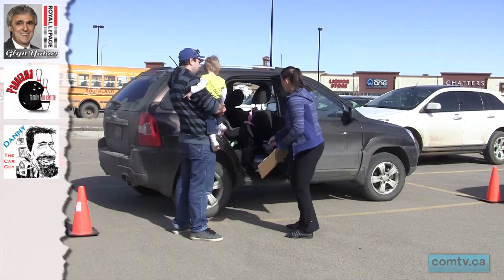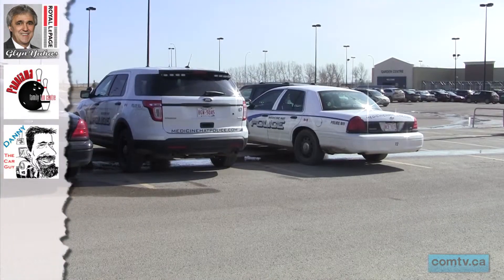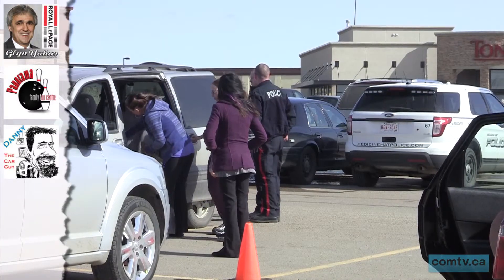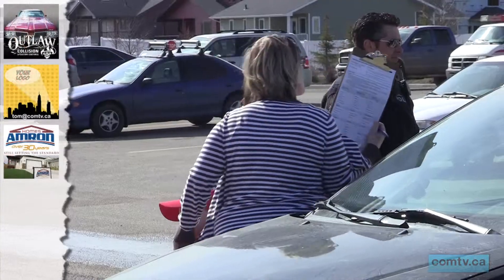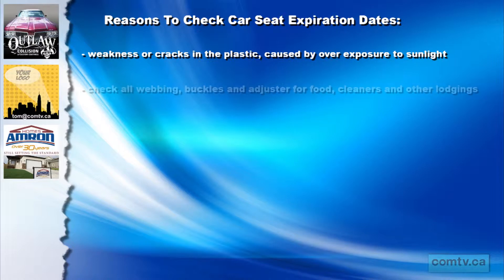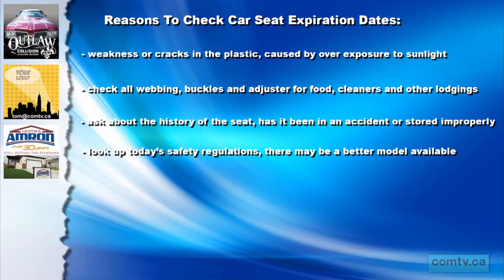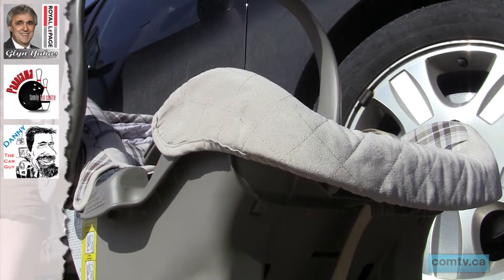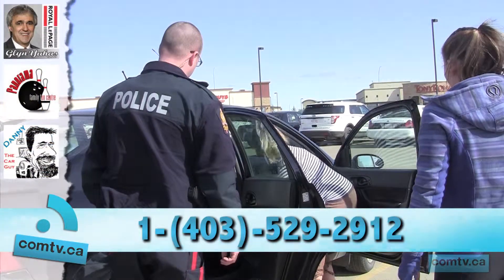comtv.ca - COMMUNITY: Car Seats for Kids